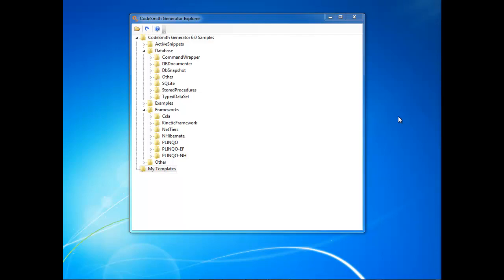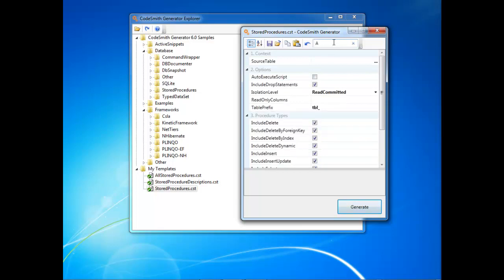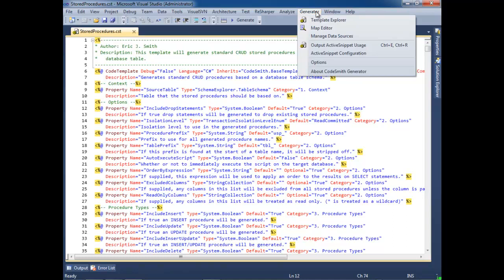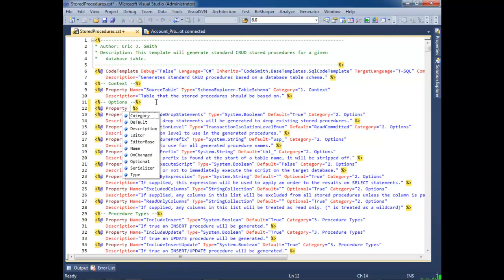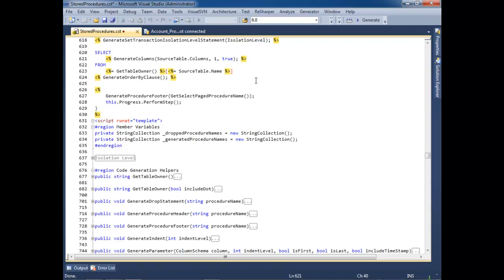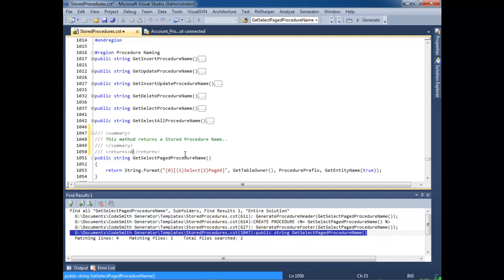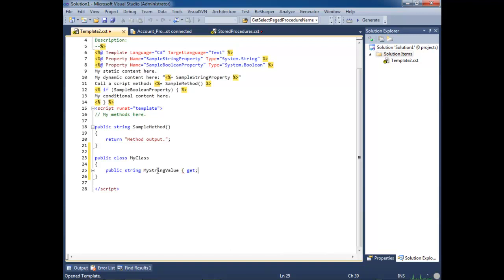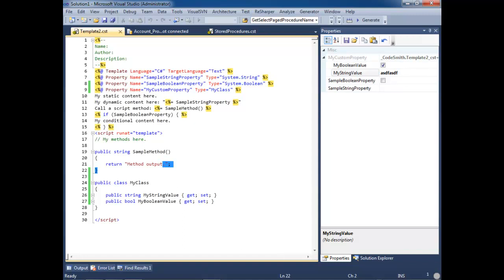CodeSmith Generator 6.0 - Beta Overview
An overview of the new CodeSmith Generator 6.0 Beta